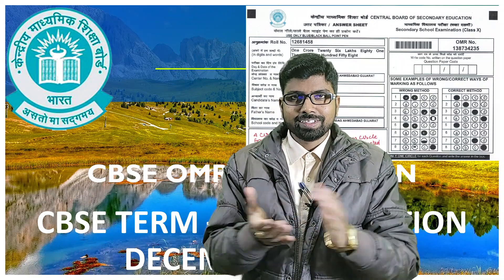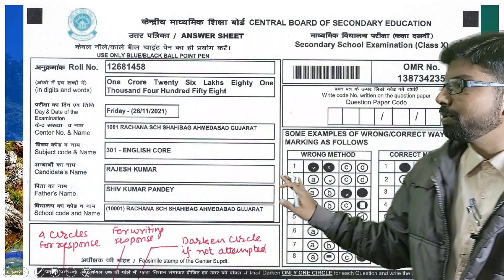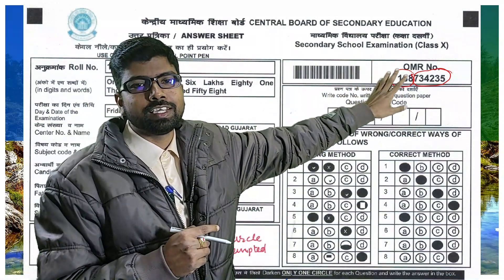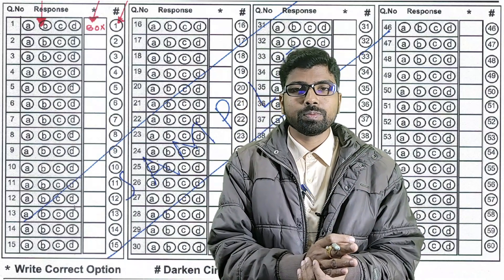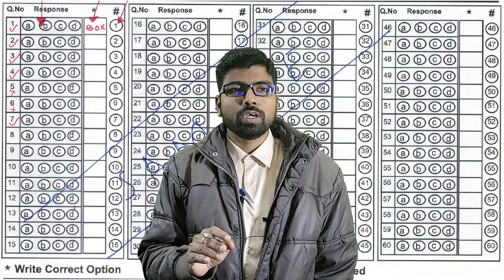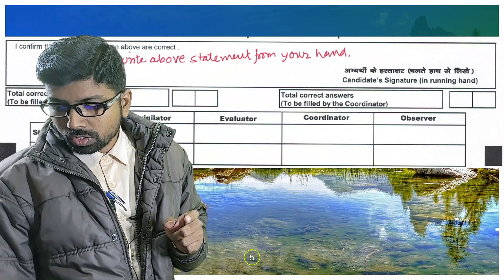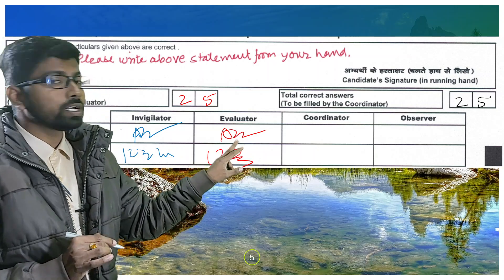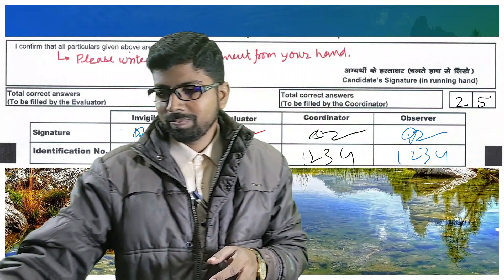📢 CBSE OMR Sheet Evaluation for Term-1 Exam | How CBSE Checks Answer Sheets? 🔍📝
🚨 CBSE Term-1 Exam OMR Sheet Evaluation – Everything You Need to Know! 🚨

The CBSE Term-1 Examination follows an OMR (Optical Mark Recognition) sheet for marking answers. But how does CBSE evaluate these sheets? 🤔 In this video, we break down the complete evaluation process, including scanning, checking, and error handling to help students understand how their responses are assessed.

✅ How CBSE Scans OMR Sheets? 📄
✅ Automated vs. Manual Checking 🖥️
✅ Common Mistakes Students Must Avoid! ❌
✅ How Are Incorrect Markings Handled? 🔄
✅ How to Fill OMR Sheets Properly to Avoid Errors? ✍️
✅ CBSE Evaluation Rules & Transparency 🔍

💡 Understanding the evaluation process is key to avoiding mistakes and ensuring maximum marks! Don't miss these expert tips to fill your OMR sheet correctly and avoid unnecessary deductions!

🔔 Watch Now & Get Exam-Ready! ⏩

Guidelines for Asst. Superintendent, Evaluator & Observer.